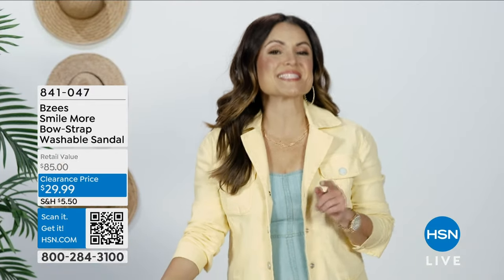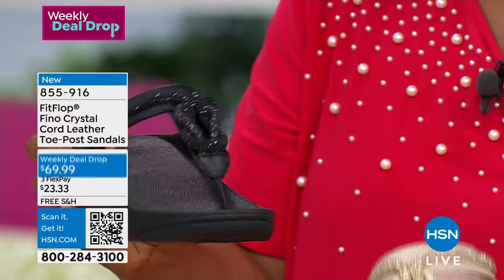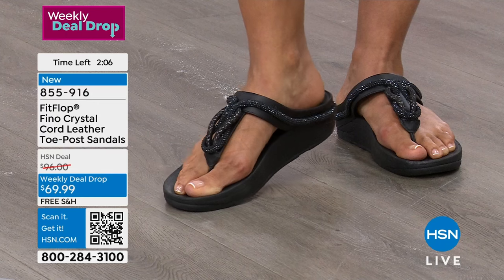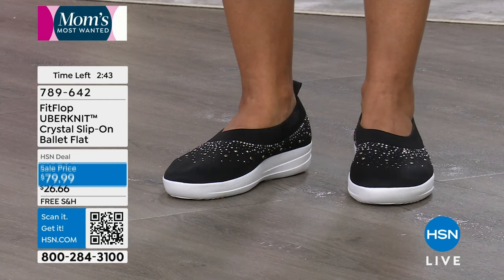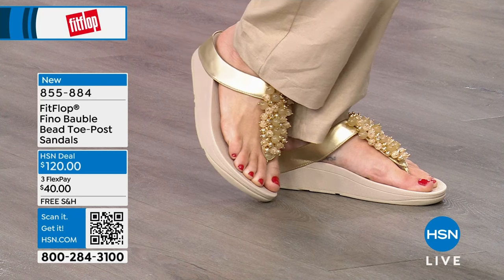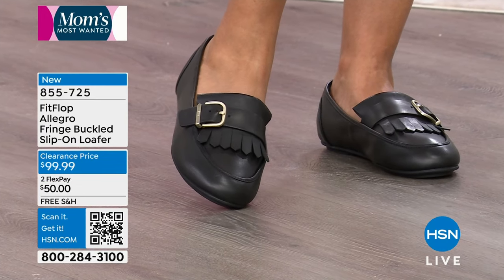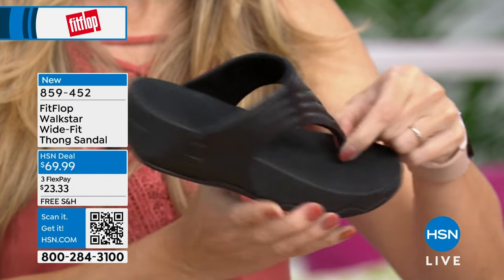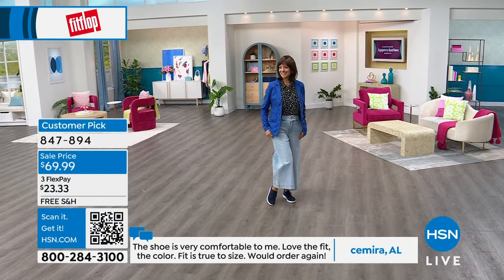HSN | FitFlop Footwear - All On Free Shipping 04.11.2024 - 02 PM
Slip your feet into ultimate comfort with Fitflop - a must have for go-everywhere summer journeys.